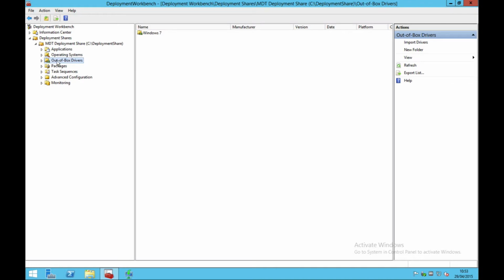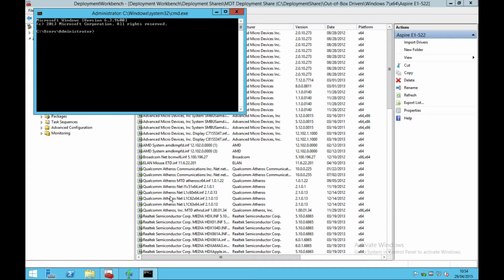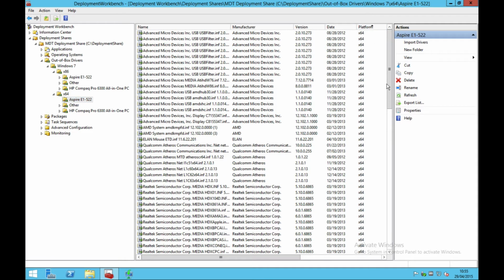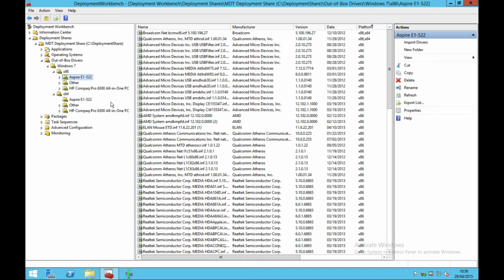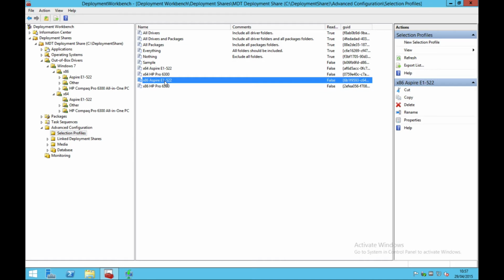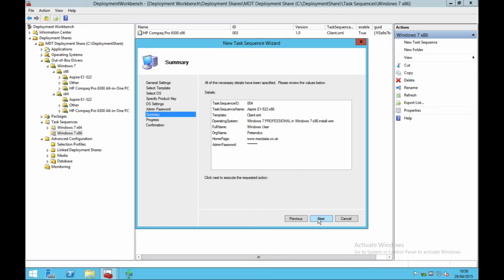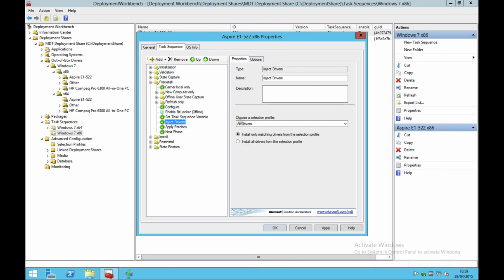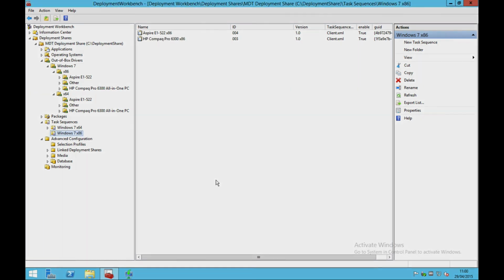MDT 2013 Automated Driver Deployment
In this screencast we cover how to import drivers in to MDT 2013, and then set them to automatically install themselves on to the client machine during the OS build deployment.